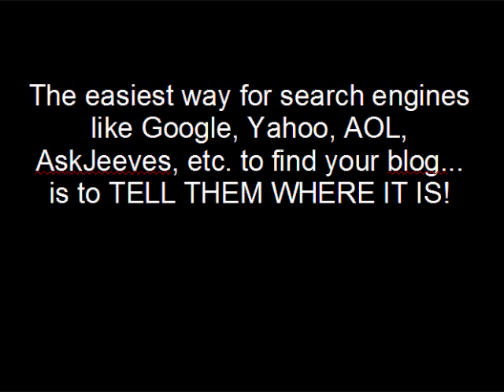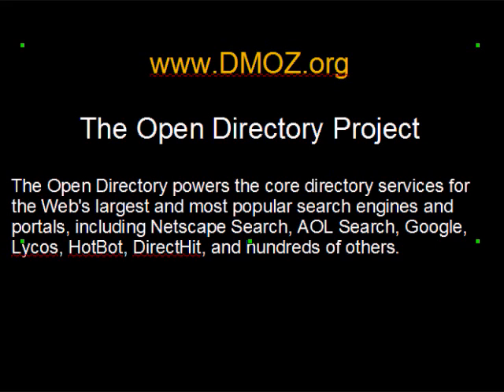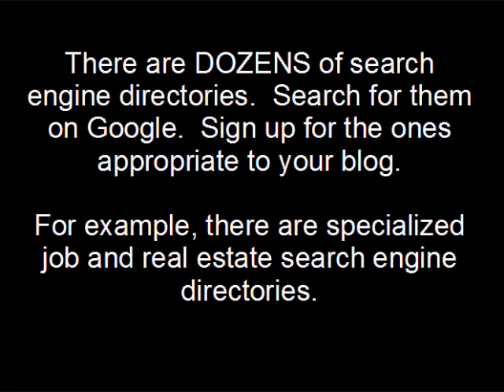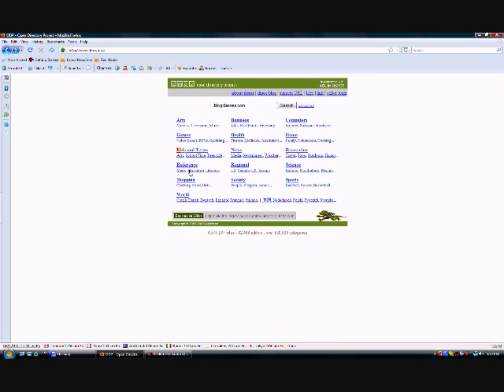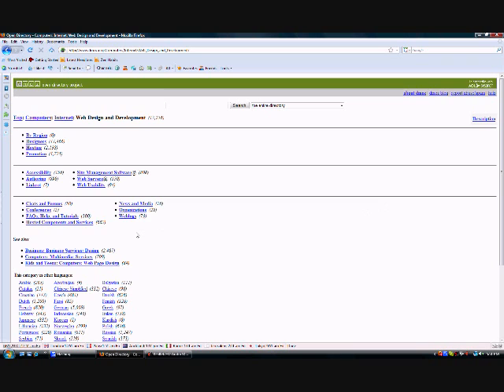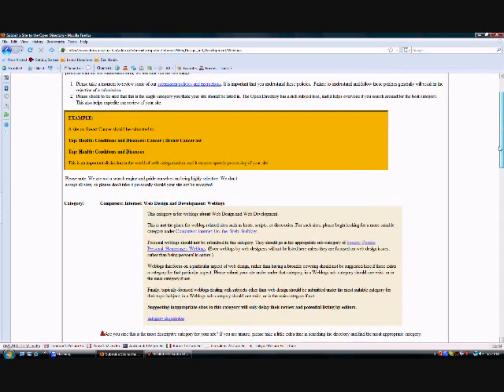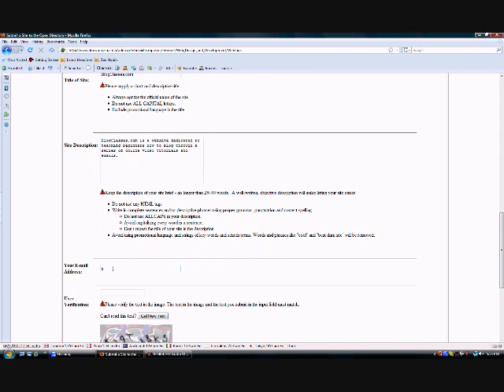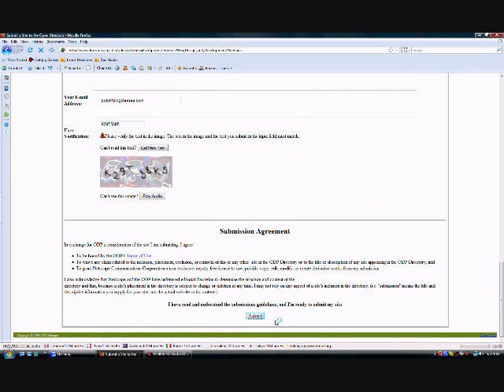How to Get Listed in Search Engines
A video for complete beginners that demonstrates how to get a blog listed in the major search engines quickly and easily